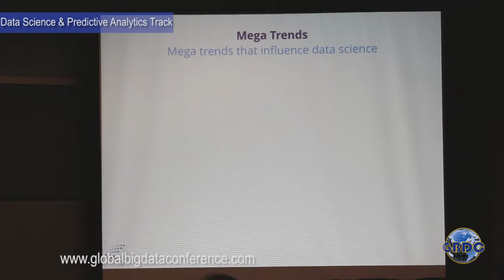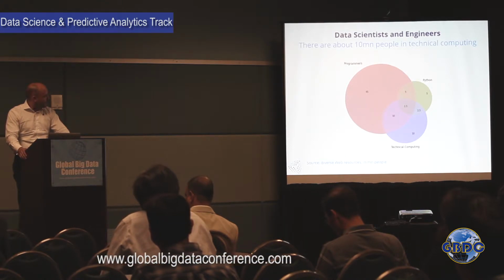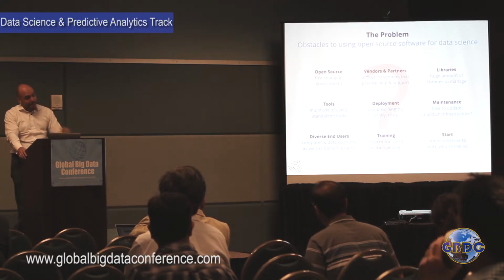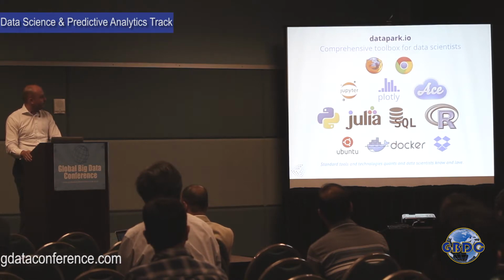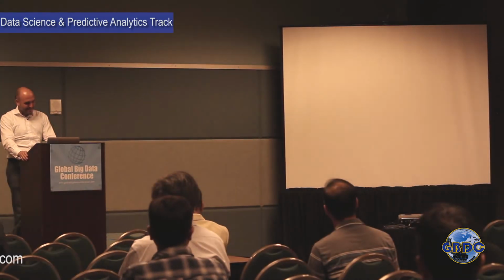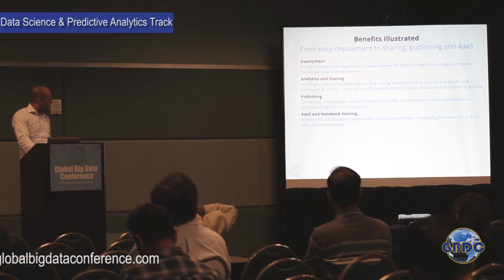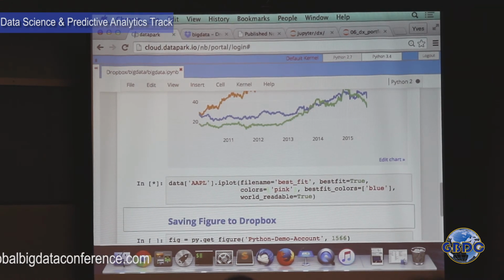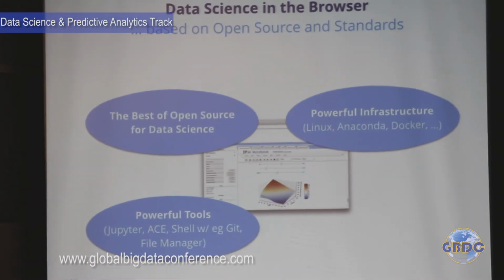Yves Hilpisch(The Python Quants GmbH):Big Data and Data Science in the browser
Open source software is revolutionizing how companies cope with big data and approach data science. The talk argues that open source software deployment via the browser is the most efficient and cost effective option to capitalize on recent innovations in this field. It allows for a consistent, scalable and easily maintainable infrastructure.